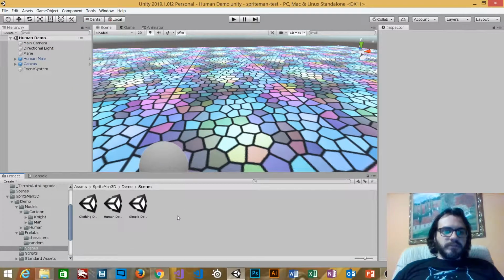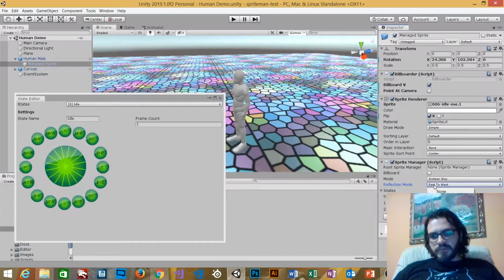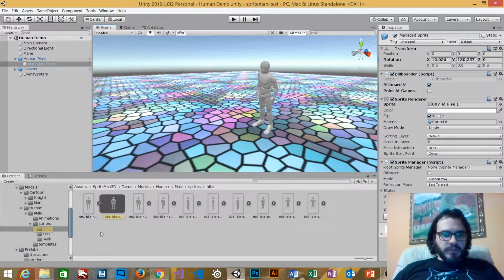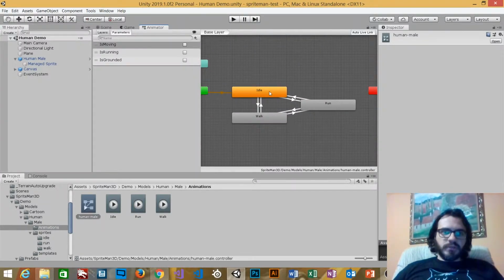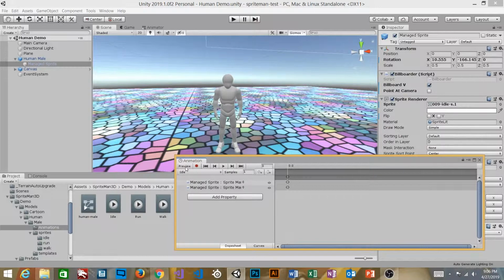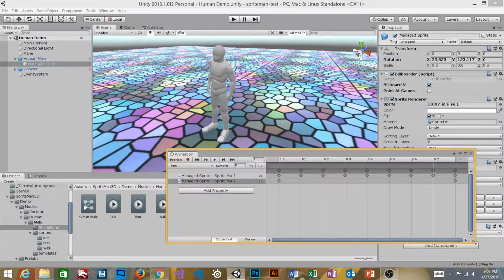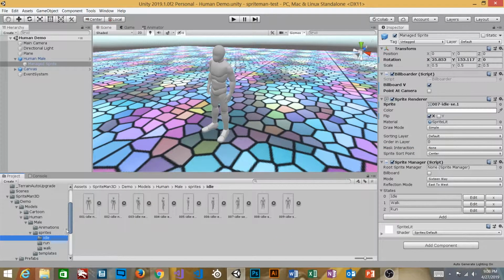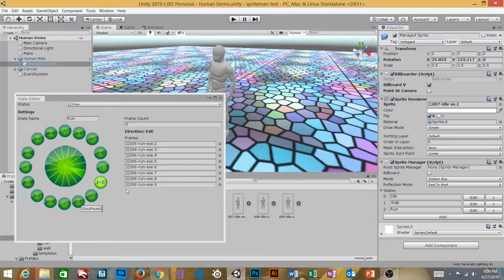04 - Demo Scenes - Humanoid demo and Animation preview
Deep dive of the humanoid demo scene.